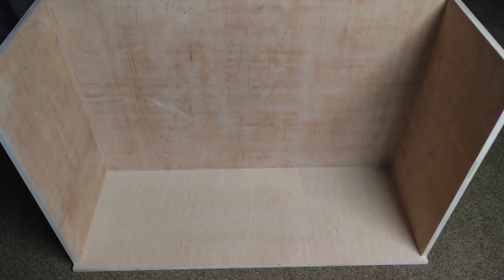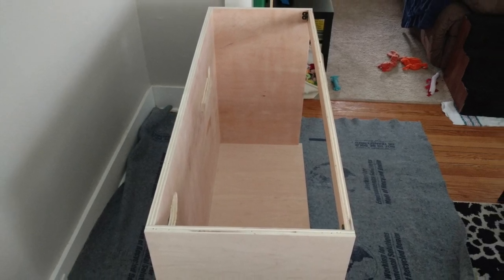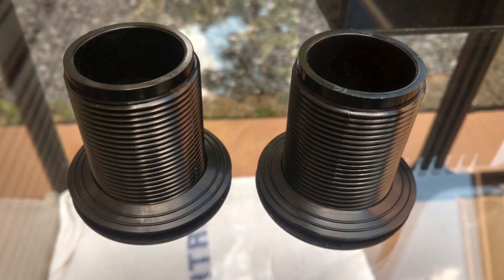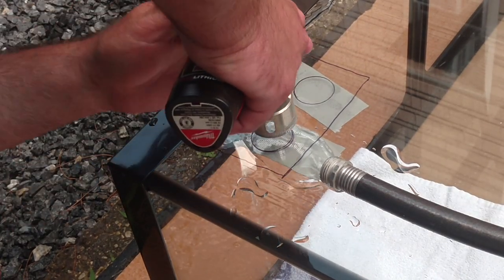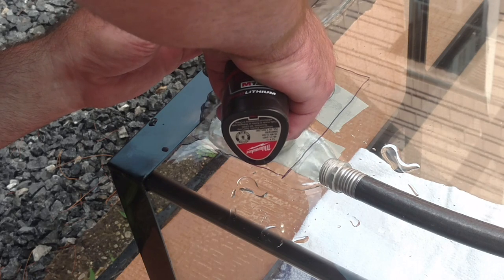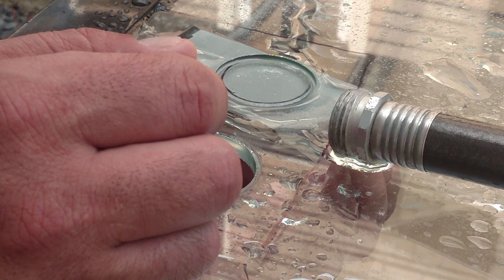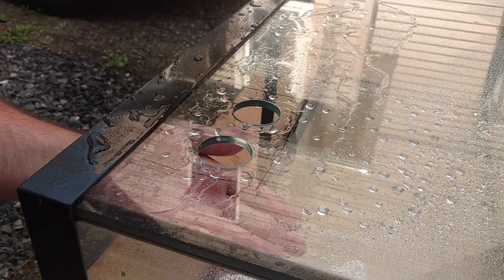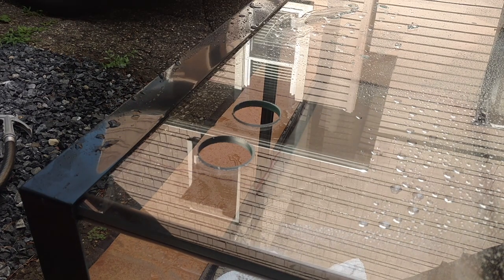Reef Tank Build Episode 1: Drilling a Tank and DIY Tank Stand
This is Episode 1 of my new 75 gallon reef tank build. This video is on my DIY tank stand and drilling an aquarium.